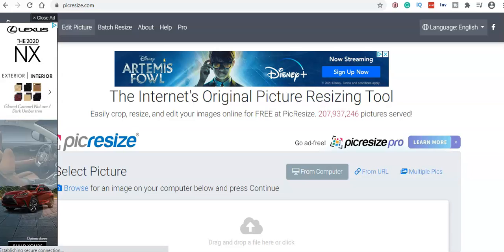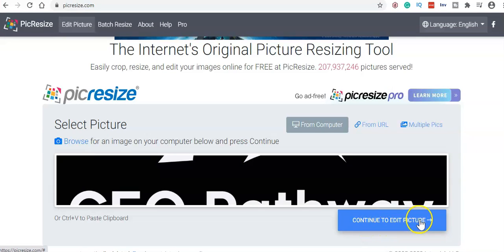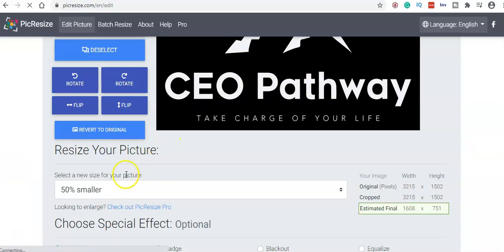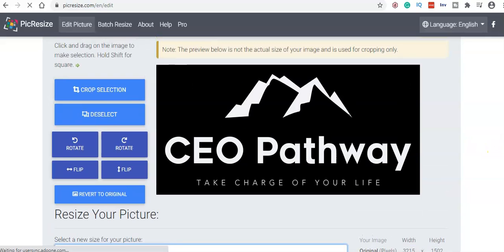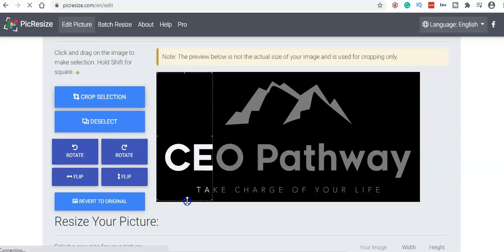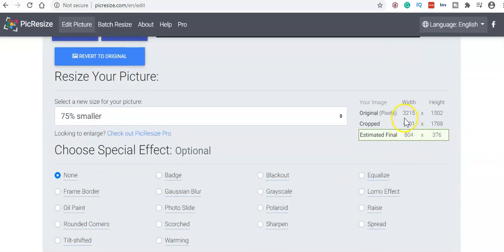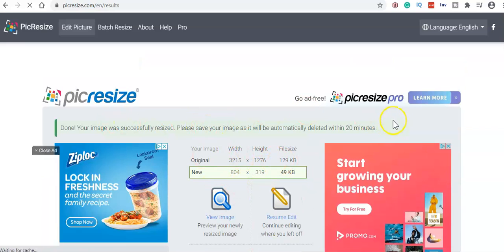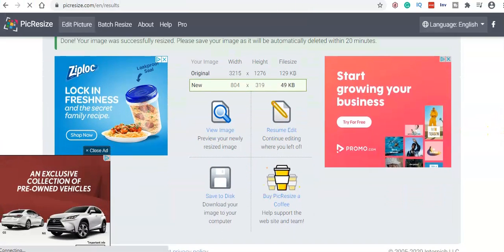HOW TO RESIZE AN IMAGE FOR FREE- RESIZE AN IMAGE OR CROP AN IMAGE FOR FREE IN SECONDS 😀⭐⏱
How to resize an image for free
If you want to learn how to resize an image for free or learn how to crop an image for free, this video is for you.
BUILD A SUCCESSFUL ONLINE BUSINESS LEVERAGING THIS:
GO.CEOPATHWAY.COM  NO EXPERIENCE REQUIRED!
This free website let you resize an image for free and it only will take you a few seconds.
I often use this website to reduce the size of images or to crop an image and I like that I don't have to pay for it.
I hope you enjoy this video and it is helpful for you.